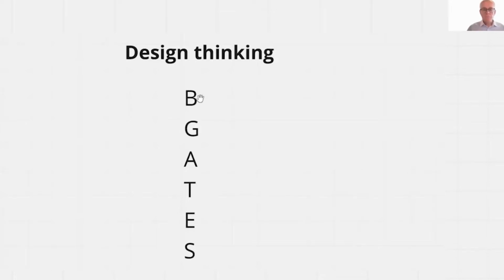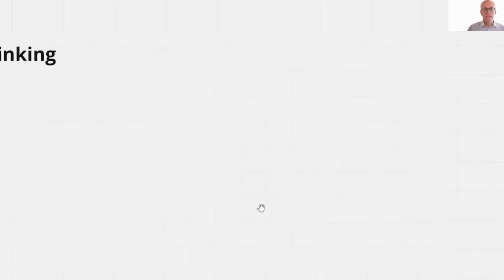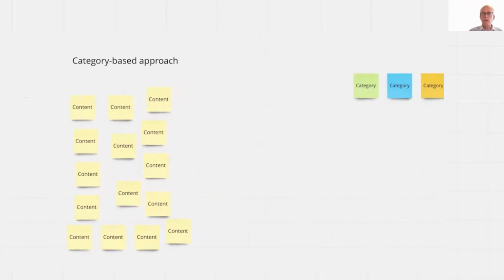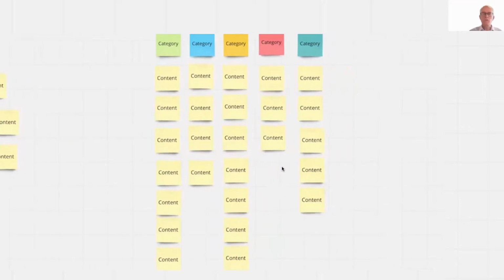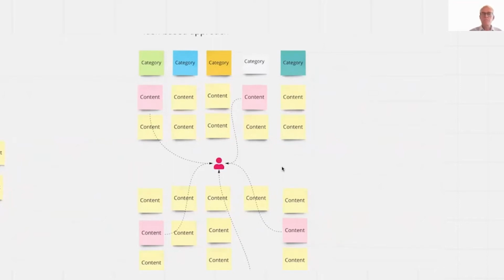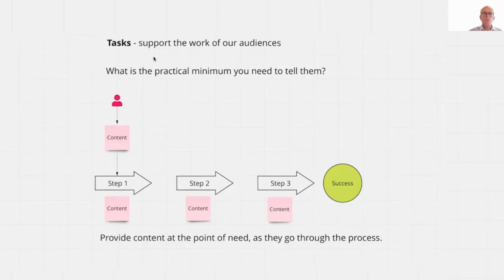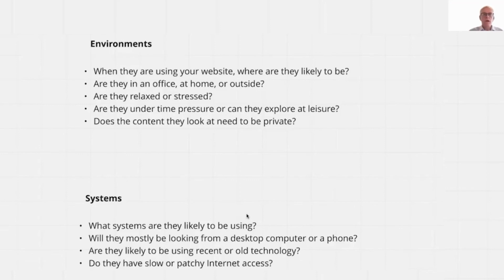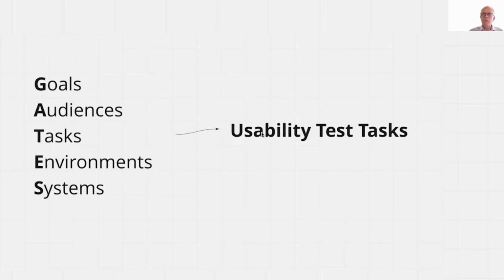How to design a good website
Lucky us! Roland Maxwell, a specialist web developer shares his knowledg on how to build a good website and what not to do!

He looks at

- Budget and timelines

- Goals

I’m a member of Benefolk. We are a network of subject matter specialists that offer organisational support and advice to the social sector.

The Social Sector Video Library is an initiative of Benefolk Foundation and supported by The Department of Communities and Justice (NSW).